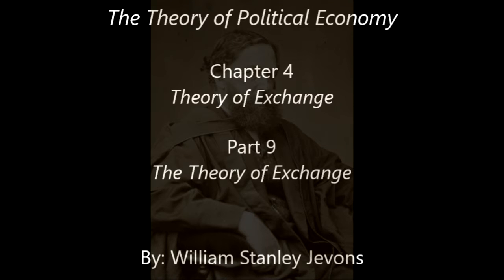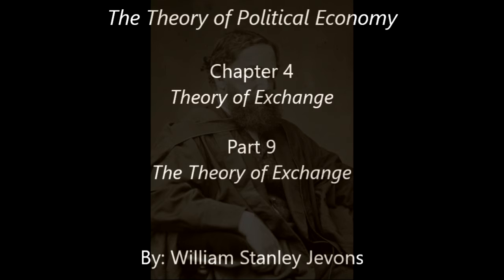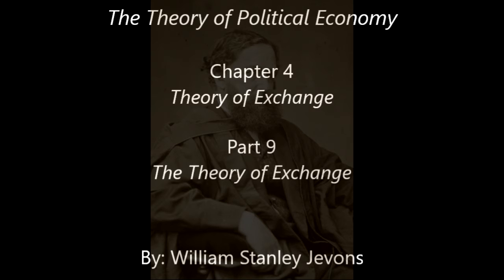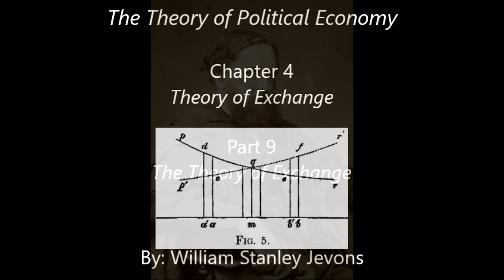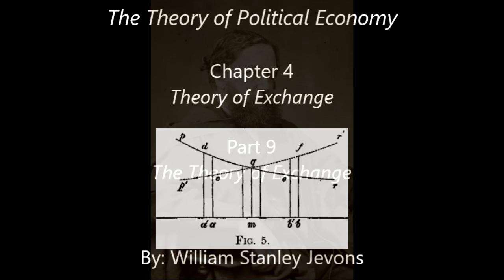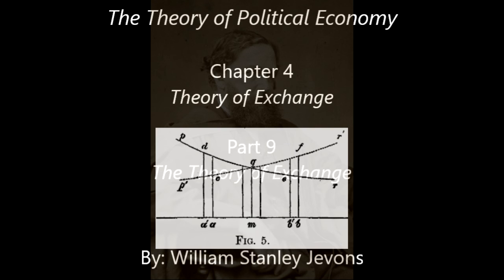William Stanley Jevons: The Theory of Political Economy: Chapter 4: Part 9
The Theory of Political Economy:
Chapter 4: Theory of Exchange
Part 9: The Theory of Exchange